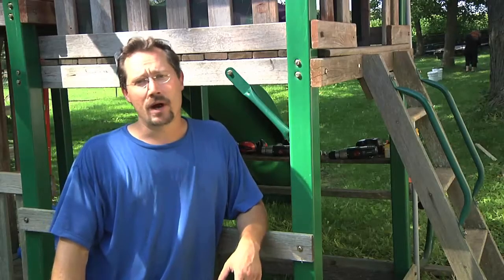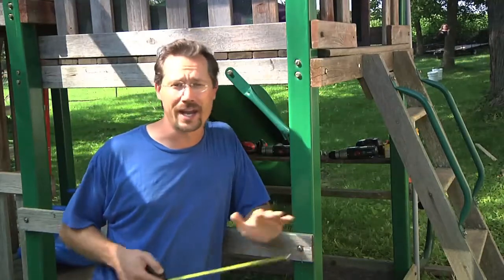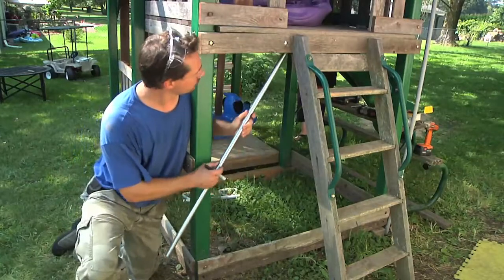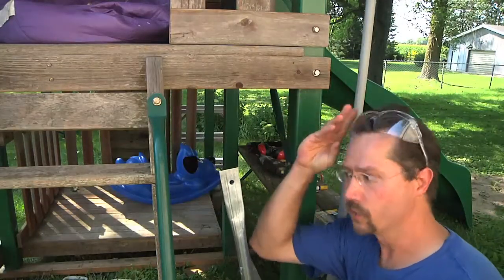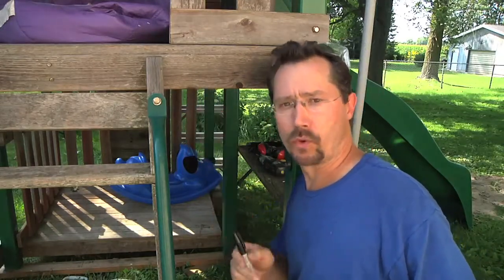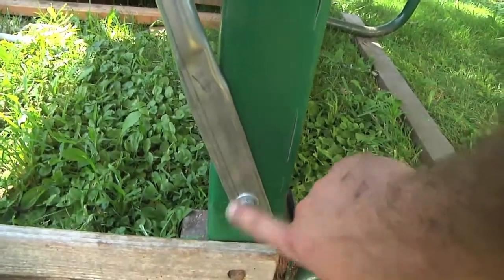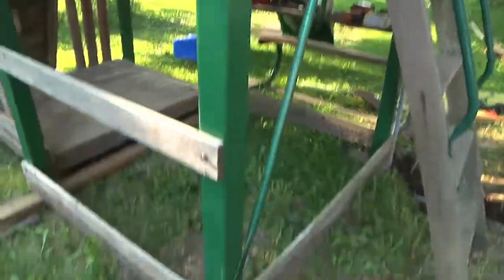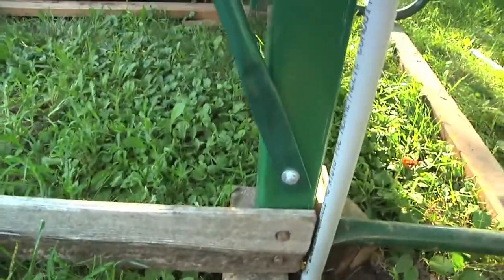Making Cross-Bracing for Solar Swing-Set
I got the PV solar panel mounted to the Solar Swing-Set, but the whole thing is a little shaky in the direction that it lacked cross-bracing. So, I break out some D.I.Y. action by making my own cross-bracing to match the original using 3/4" metal conduit.